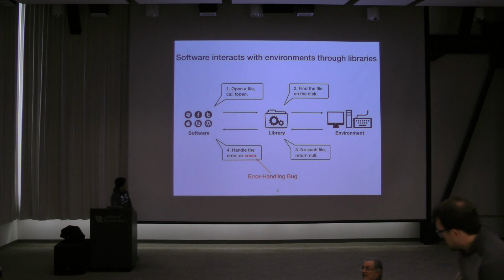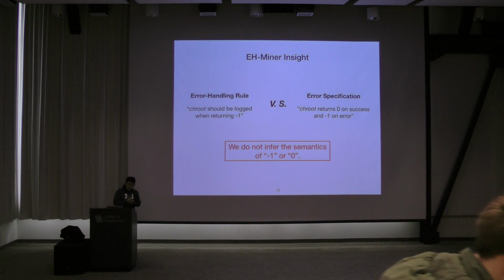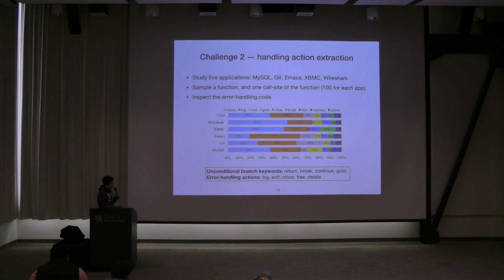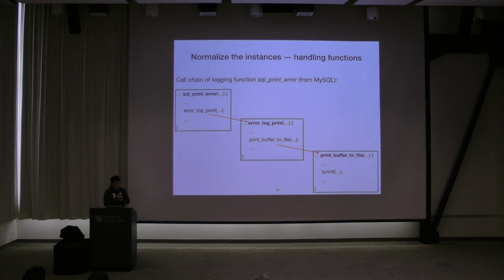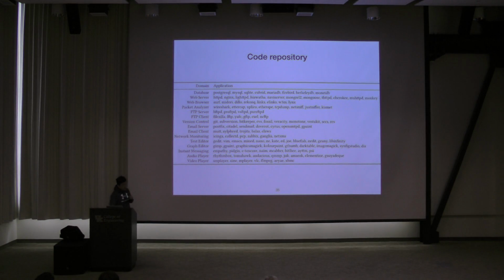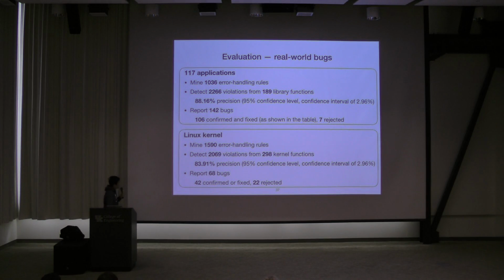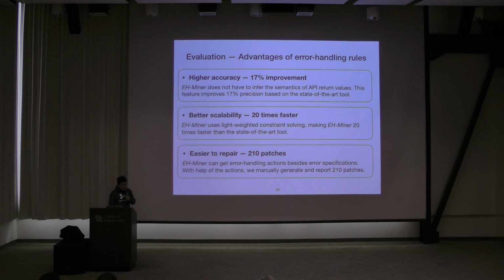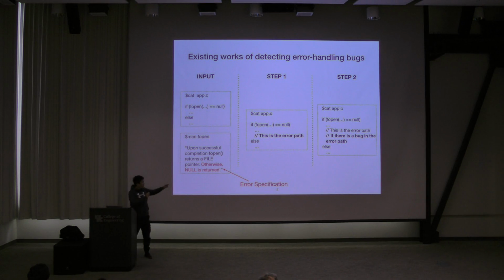UKY-Computer Science Keeping Current 2019-11-06 - Zhouyang Jia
Abstract: Software systems may encounter errors when interacting with their environments. When such errors happen, error-handling code must execute flawlessly to facilitate system recovery. Developers often inadvertently introduce bugs into error-handling code. This talk will introduce EH-Miner, which can automatically detect error-handling bugs. We have submitted 210 bugs reported by EH-Miner to developers (from 26 applications and the Linux kernel), of which 148 have been confirmed.